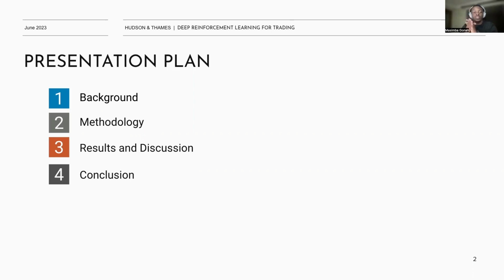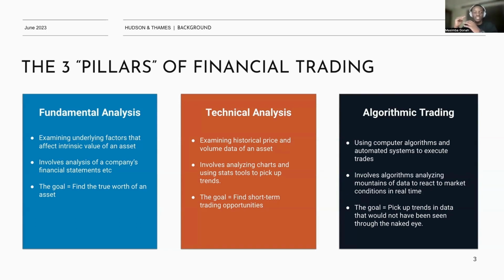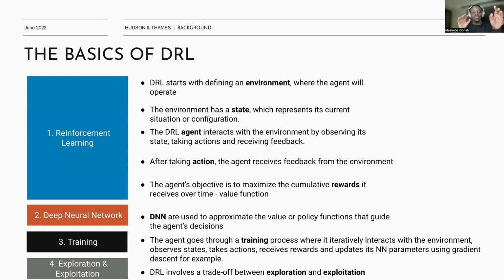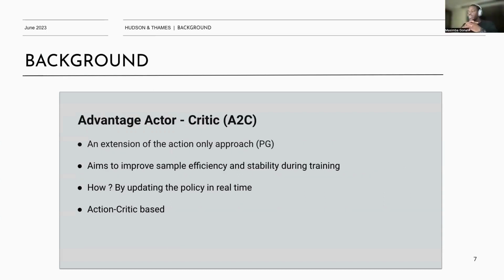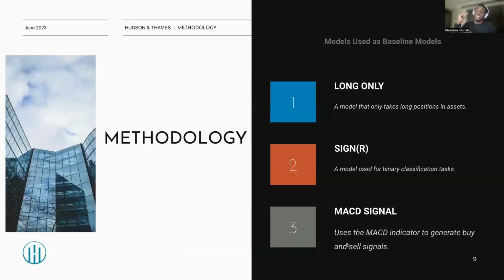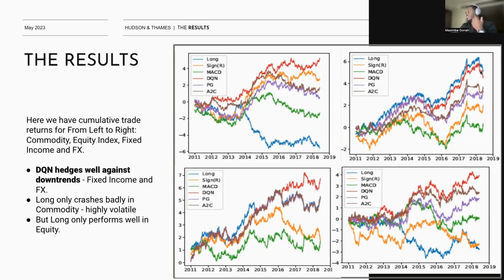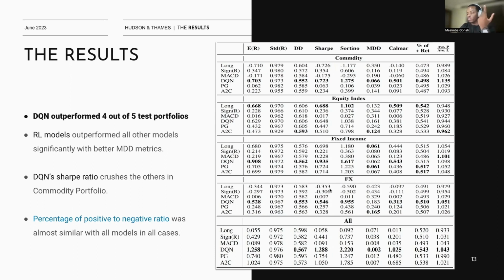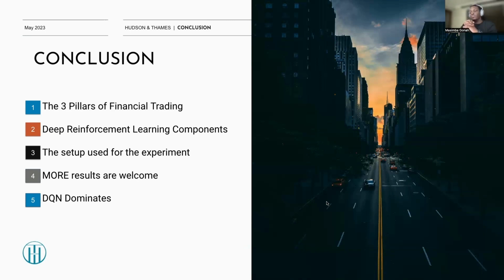Deep Reinforcement Learning for Trading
This Friday for our weekly reading group we explored the paper: "Deep Reinforcement Learning for Trading”. The authors adopt Deep Reinforcement Learning(RL) algorithms for designing trading strategies in continuous futures contracts. These algorithms outperform classical time series momentum strategies, delivering positive profits despite heavy transaction costs. Join us to explore the connection between modern portfolio theory and the RL reward hypothesis, as we discuss three RL algorithms and their performance in different asset classes.